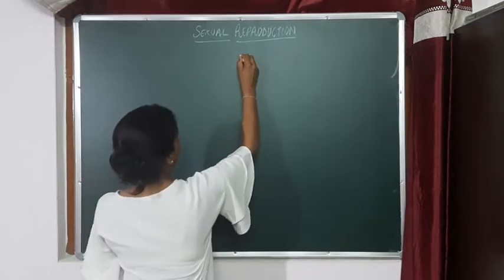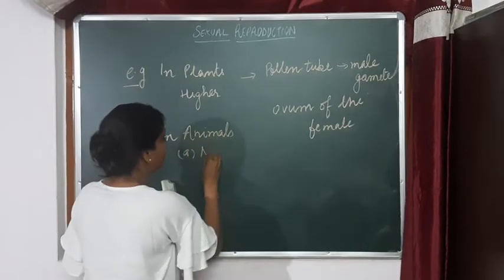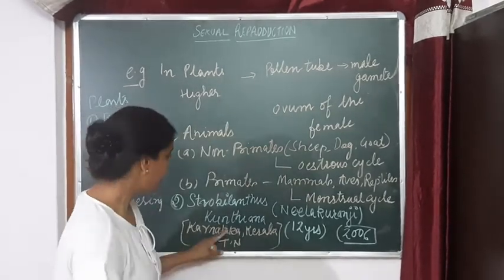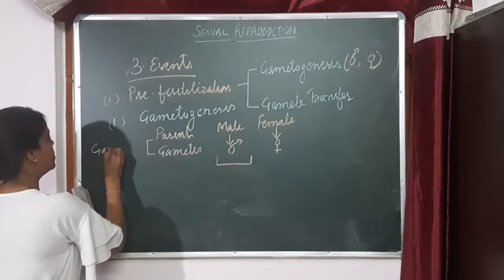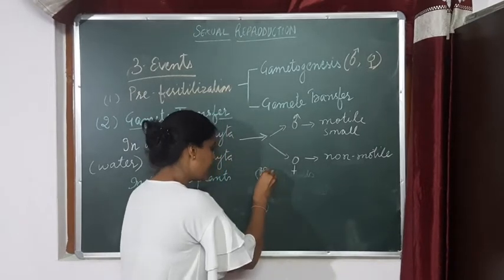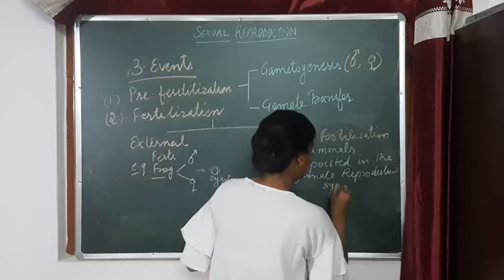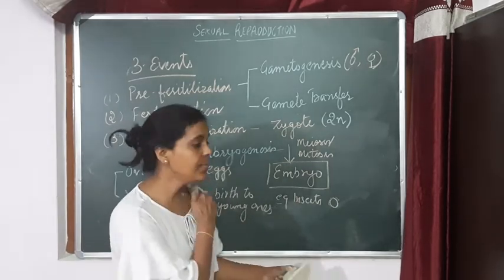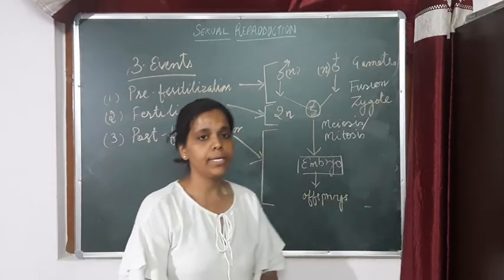Reproduction in organism(sexual reproduction and events)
Sexual reproduction and different events in sexual reproduction:Pre-fertilization ,Fertilization, post-fertilization.